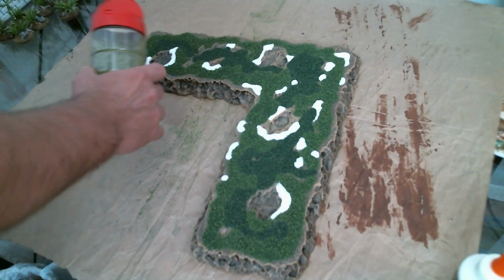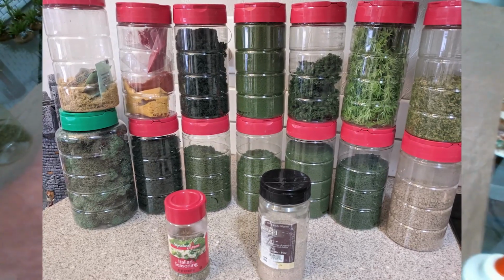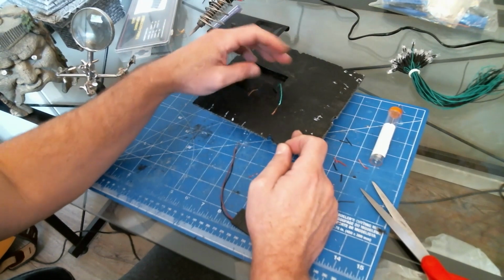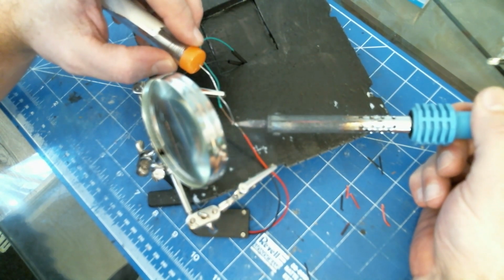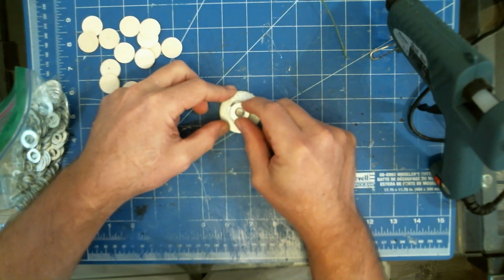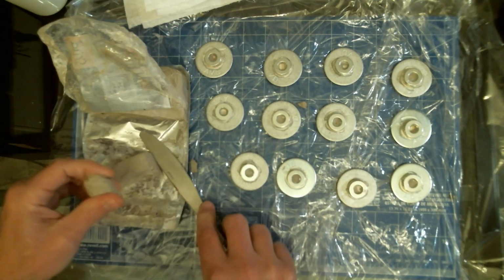The Hidden Relic - Ancient Shrines & Deadly Vines | A Jungle Terrain Tutorial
A crafting tutorial featuring the use of an aquarium piece and a homebrew monster for your tabletop pleasure.

BACKGROUND JAMS:
"The Dungeon DJ" aka Hankerin' Ferinale (Runehammer)

CRAFTING ITEMS

AQUARIUM DECORATION
BAMBOO (plant decorations)
BUSHES (plant decorations)
ELECTRIC DRILL
ELECTRICAL TAPE
ELMER’S WHITE (PVA) GLUE
FLORAL WIRE
FLOWERS (plant decorations)
GLUE GUN
GREEN MARBLES
HAND DRILL
HEAT SHRINK TUBING
LEATHERMAN (pliers)
LED LIGHTS
LED LIGHT STRING
LED EARRINGS
MOD PODGE (64 oz)
MODELING CLAY
UTILITY KNIFE
PAINT BRUSHES
PROXON WIRE CUTTER
SANDING BLOCK
SANDPAPER (80 grit)
SKELETON WARRIORS
SOLDERING GUN
SOLDERING STATION
SOLDERING WIRE
SPRAY BOTTLE
SUPER GLUE (gel)
SWITCHES (3V)
TACKY GLUE (Aleene’s)
THROW-AWAY BRUSHES (2”)
WIRE SNIPS
WOODEN COIN BASES